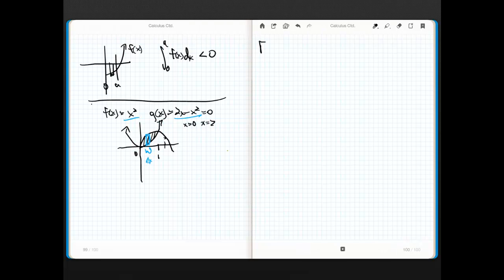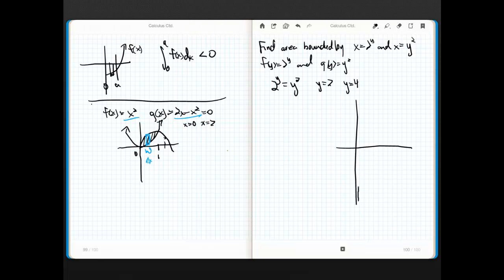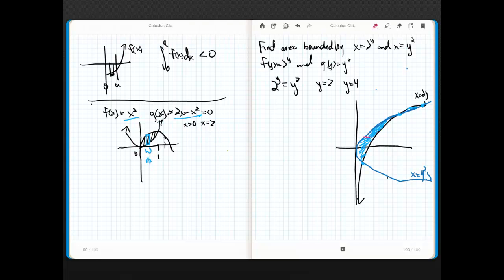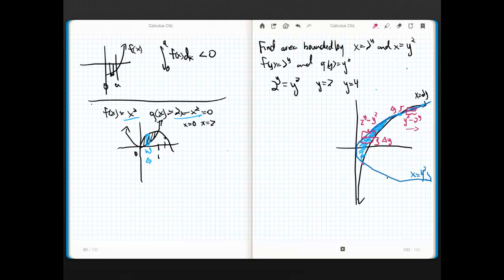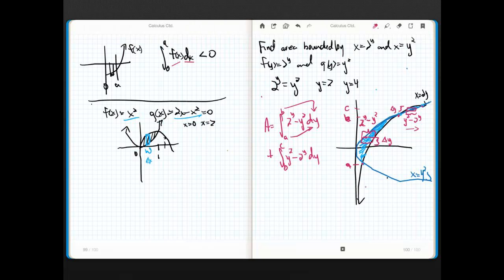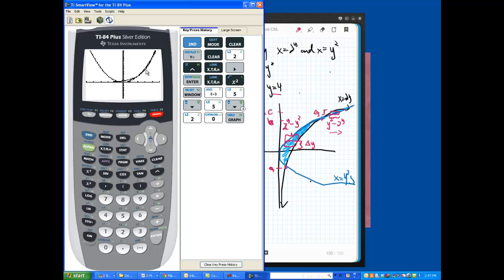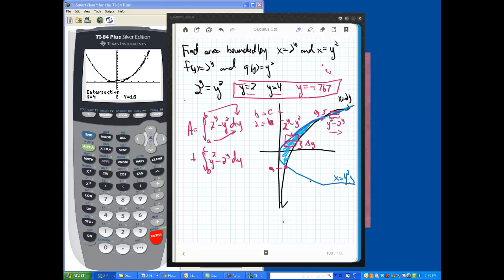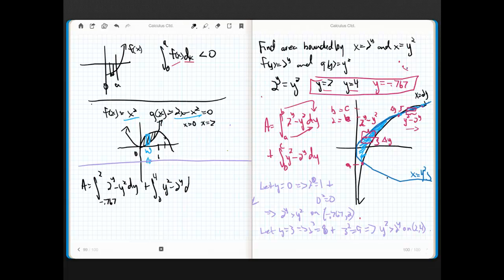Calculus 6.1 part 3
Areas using Integrals